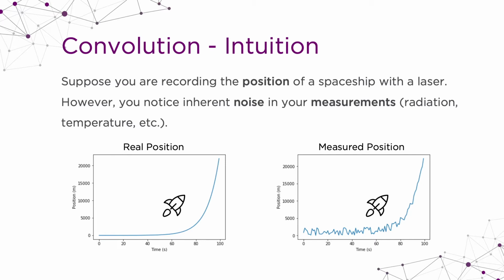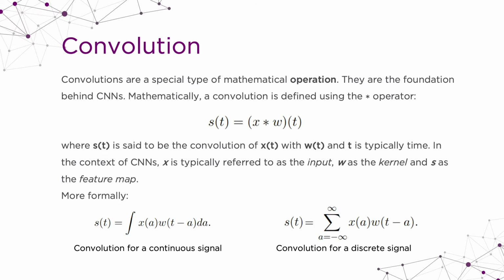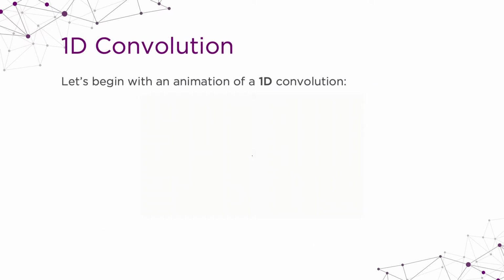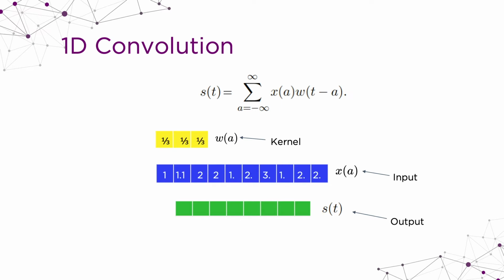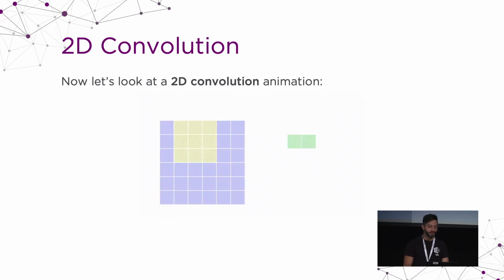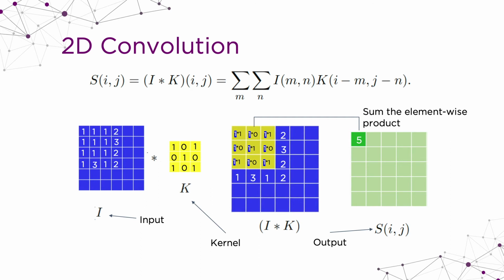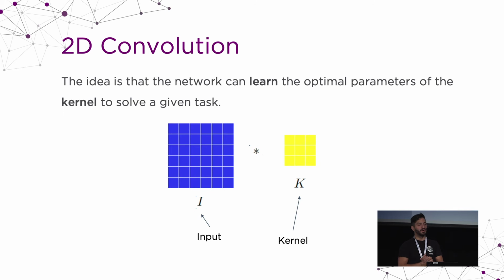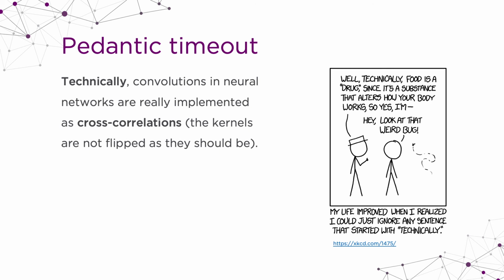DLE M3S1U1b Convolution